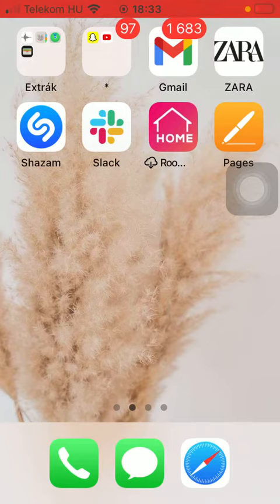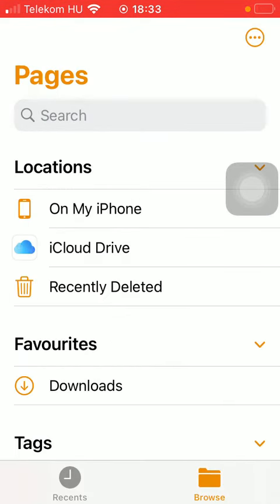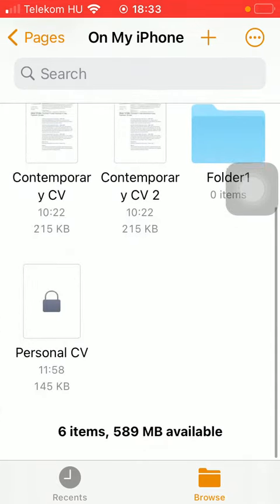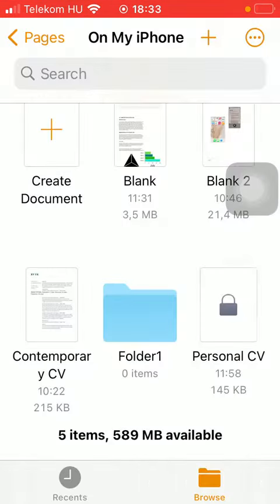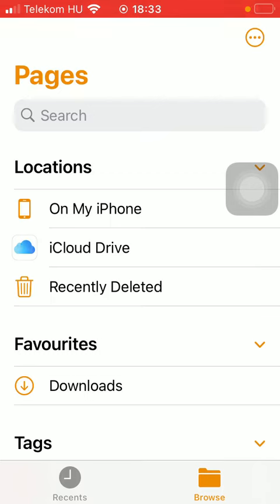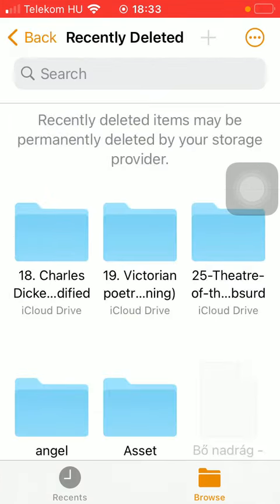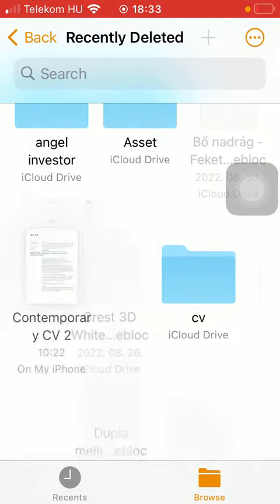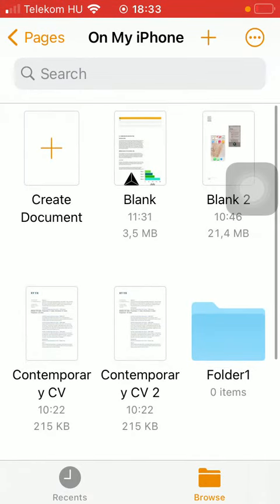How to delete a document on Pages?